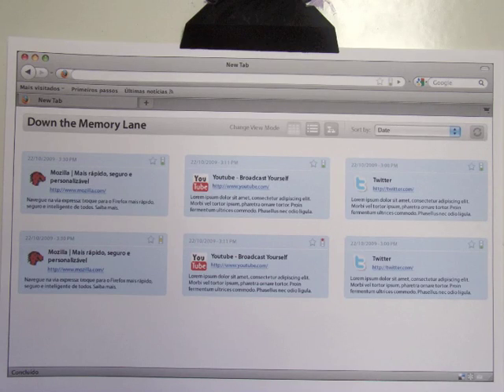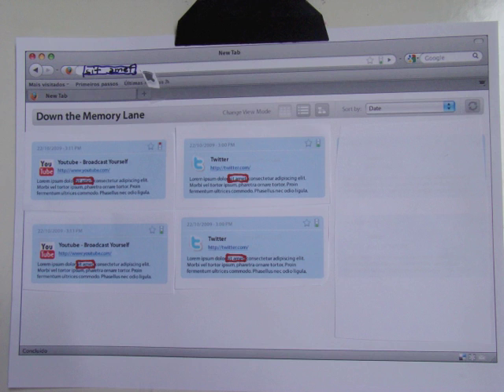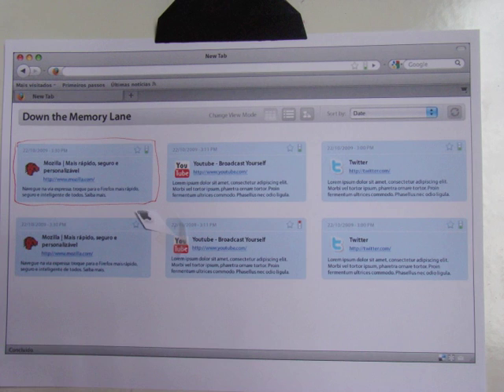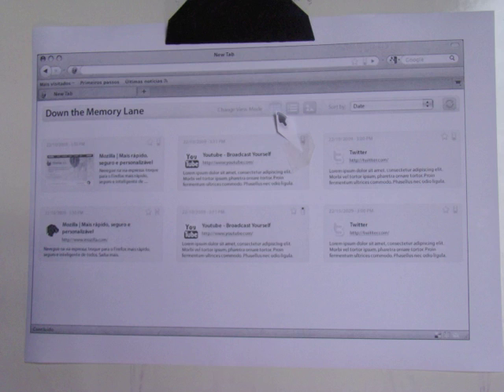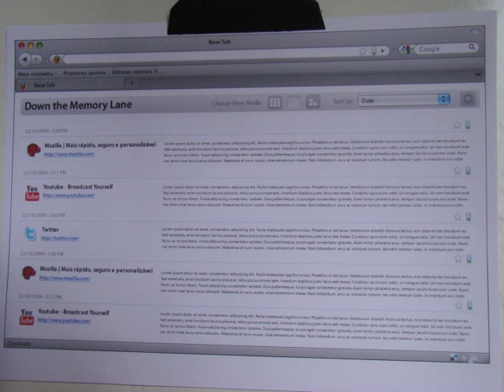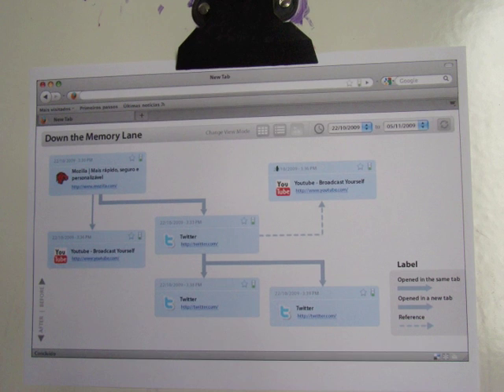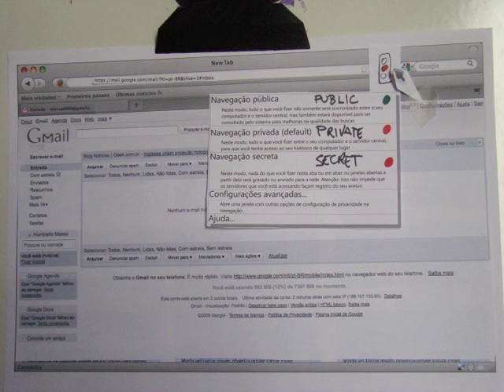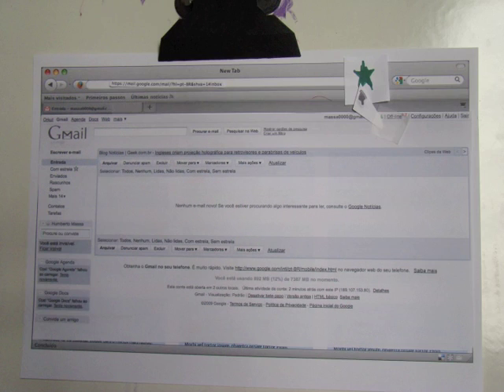Down the Memory Lane...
(dml...)
Applicant proposal for
Mozilla Labs University Design Challenge Fall '09
Authors:
Massa-Guimarães, Humberto